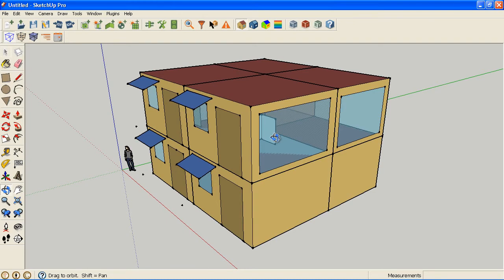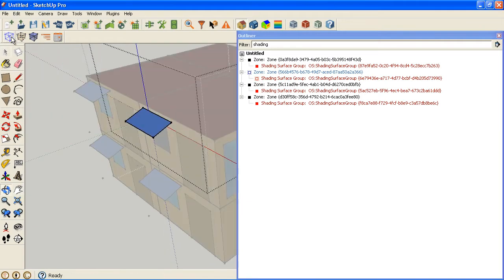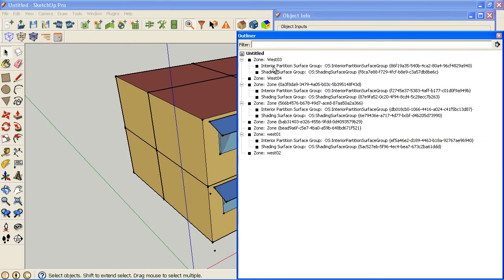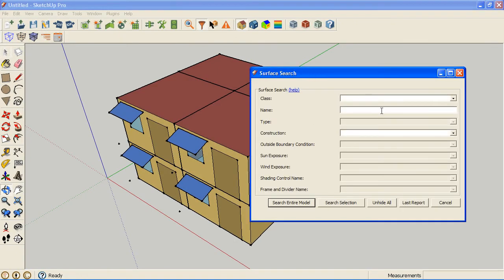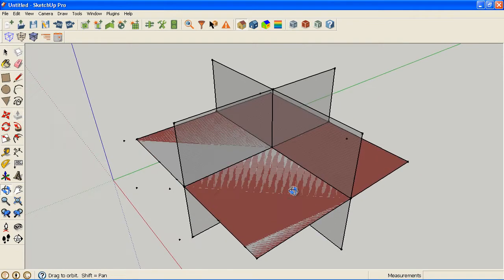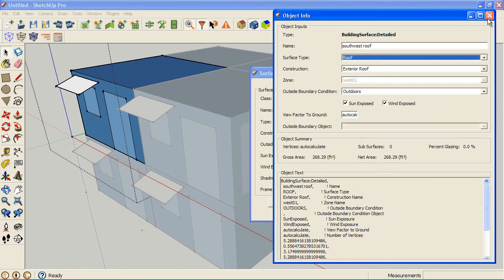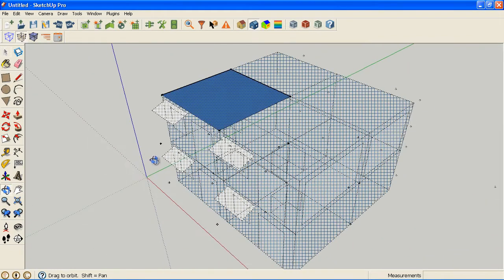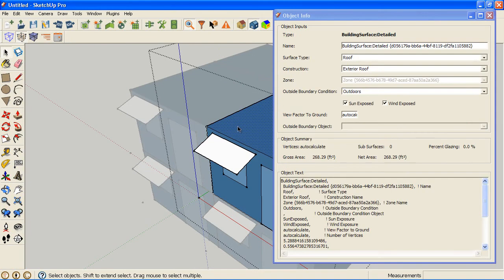5 Group and Surface Searching with the OpenStudio SketchUp Plug in